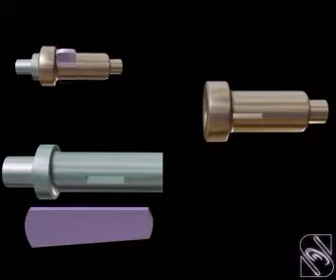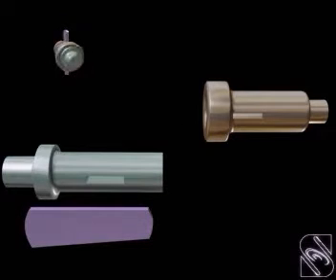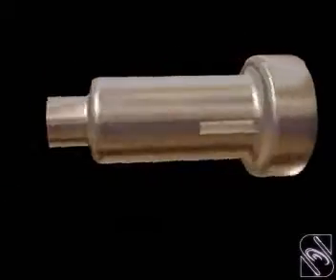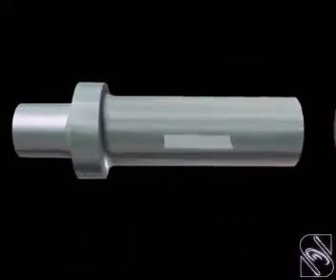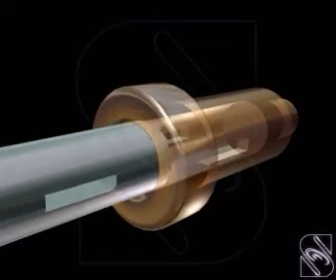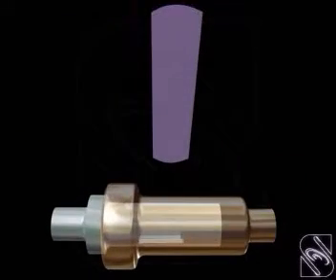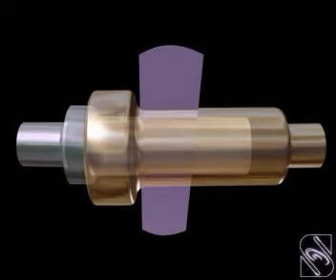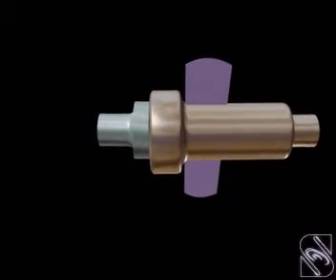Socket and Spigot Assembly animation video Spigot Assembly animation Assembly drawing videos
NOTE : All content used is copyright to MechDream channel , Use or commercial display or editing of the content without proper Authorization is not allowed spigot Assembly animation